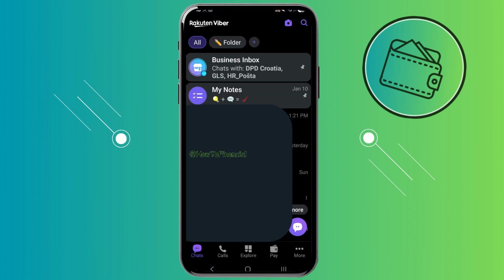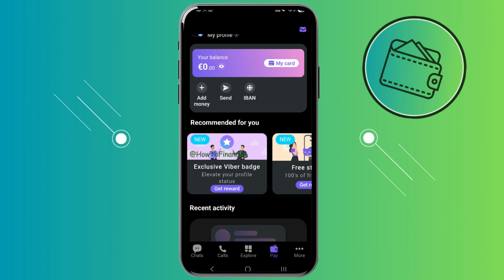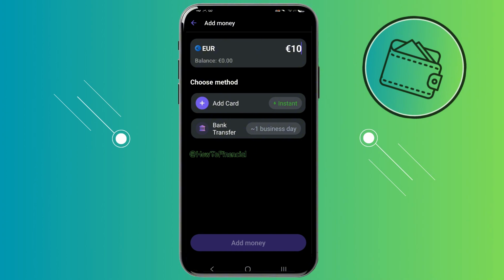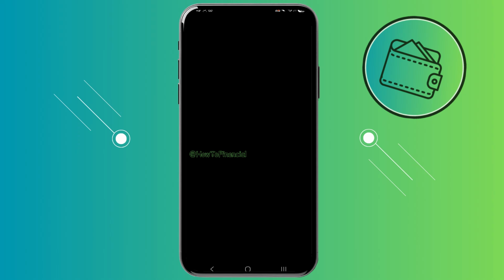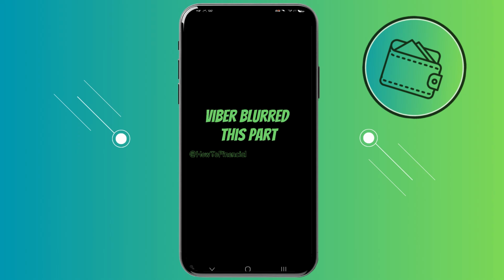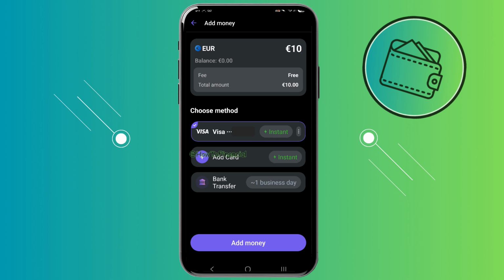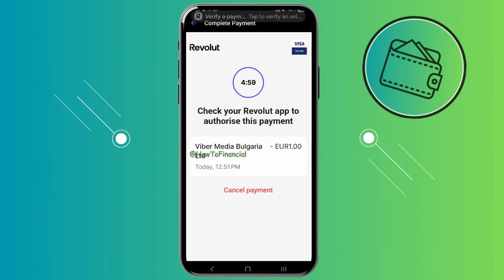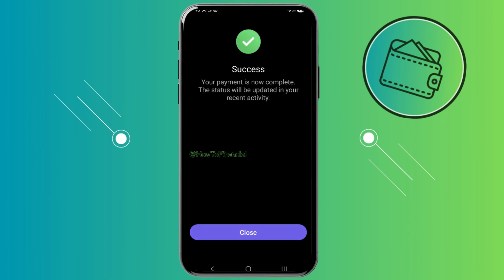How To Add Money To Viber Pay Wallet (Deposit funds)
How do I transfer money to viber pay wallet app? In this video tutorial, I’ll show you how to deposit funds to viber pay wallet. Enjoy!